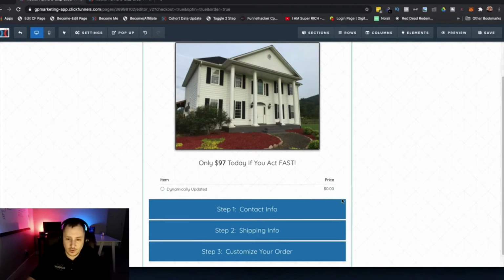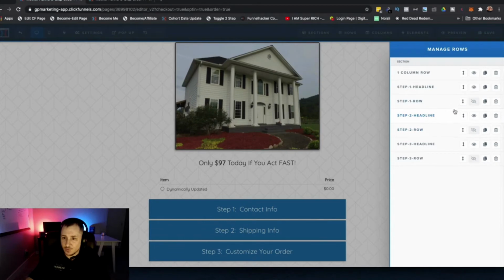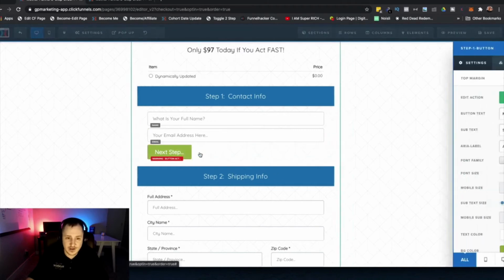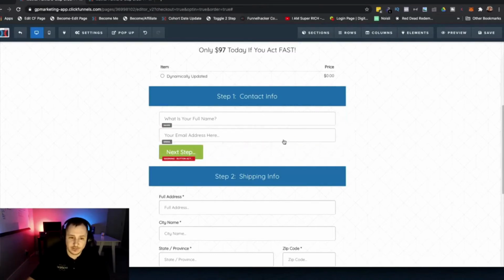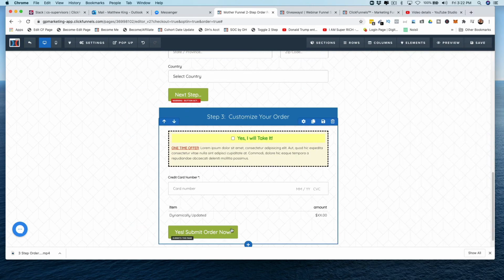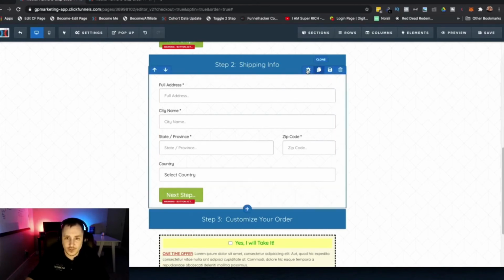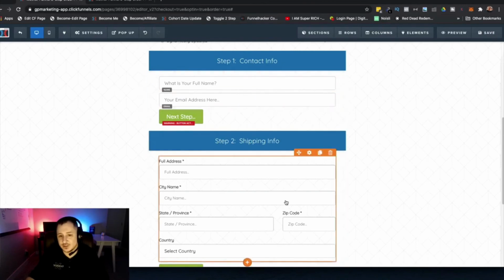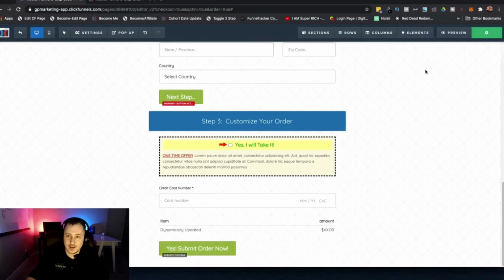3 step order form config 2